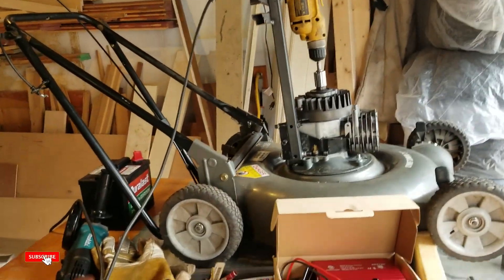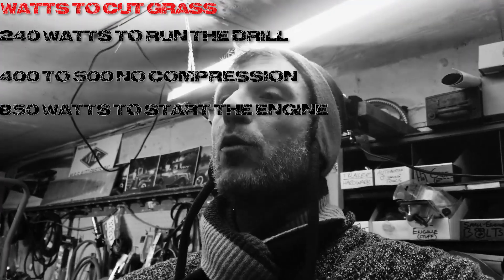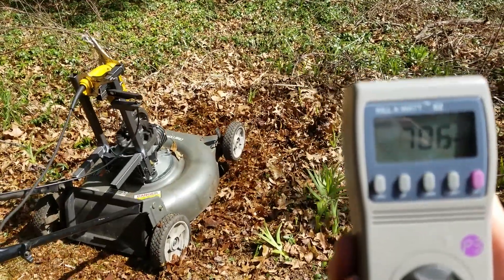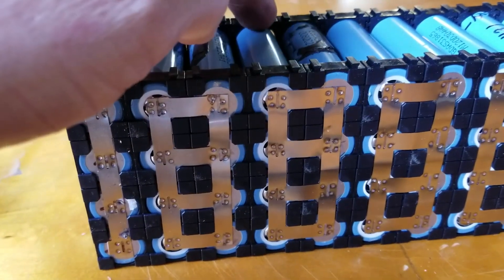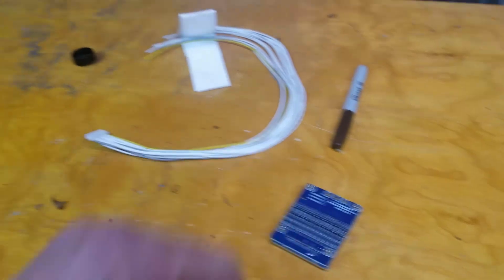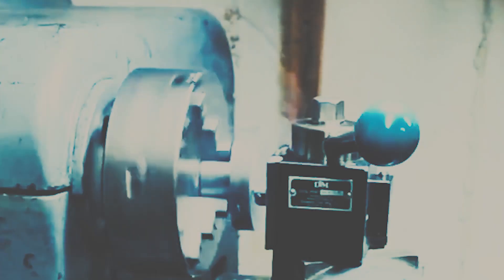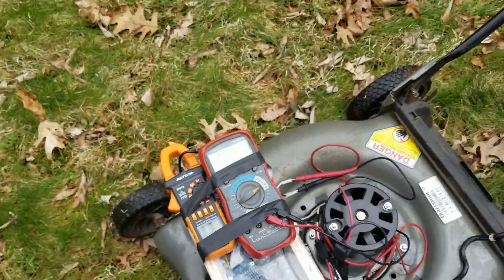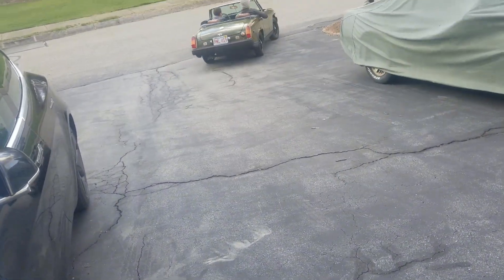Gas to Electric Lawnmower Conversion (NYK behind the scenes ) | E5 (DIY battery electric lawnmower)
Gasoline to Electric Lawnmower Conversion (NYK behind the scenes ) | E5 (DIY BATTERY)

This is the behind the scenes "How to" video for the NYK Gas to Electric lawnmower series.  Later in the series I show the making of the adapter plate and coupler, when we convert the mower to all electric drive.

Special shout-out to my editor!!!

About me: I am Mr. G.  I teach "Industrial Arts" or Metal Shop in a New Jersey High School.  We build Bikes, Cars, and Welding Projects.